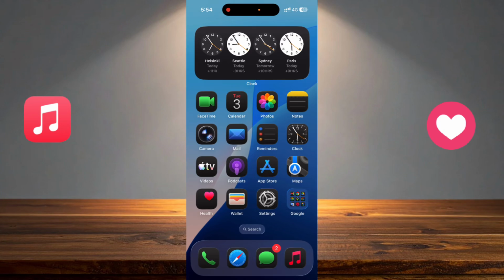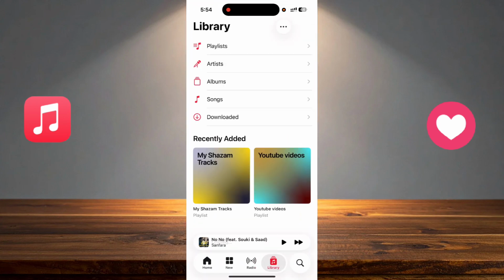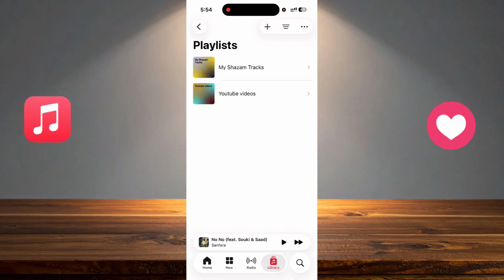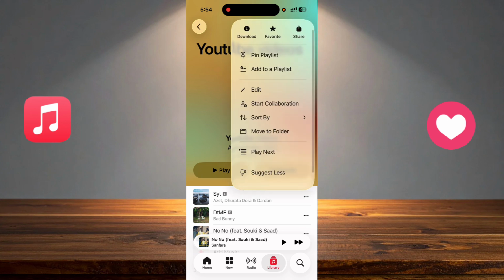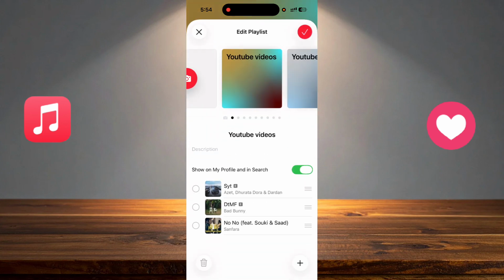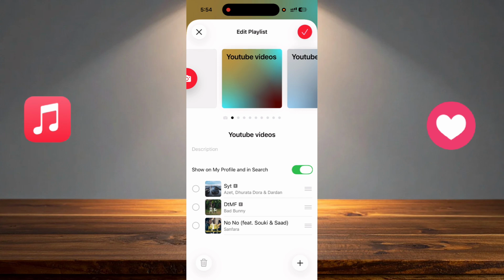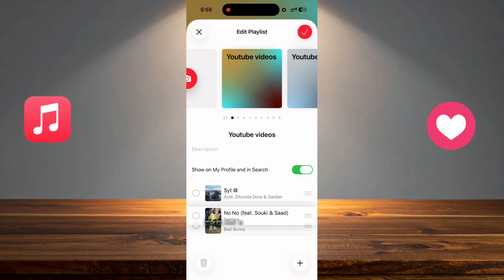How to Reorder Songs in a Playlist on Apple Music 🔀 [New 2026 Update]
In this video, I will show you how to change the order of songs in your Apple Music playlists with the latest 2026 update. I'll walk you through the updated "Edit" menu and show you how to use the drag-and-drop feature to put your favorite tracks exactly where you want them. Whether you're organizing a workout mix or a party set, follow these simple steps to customize your playlist order!